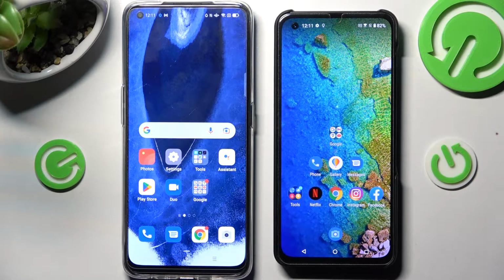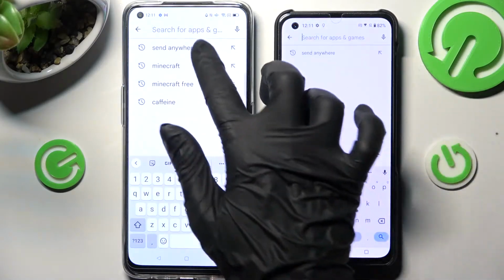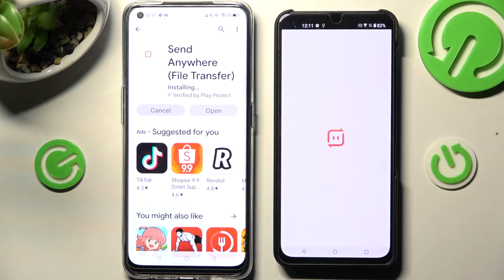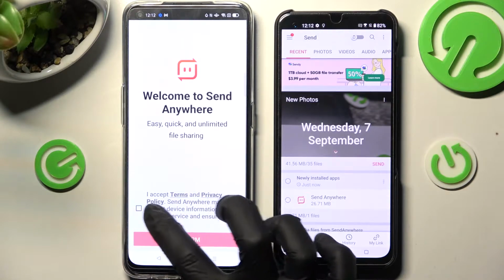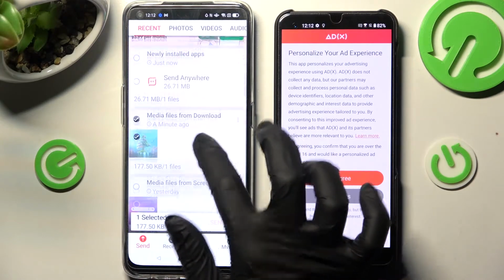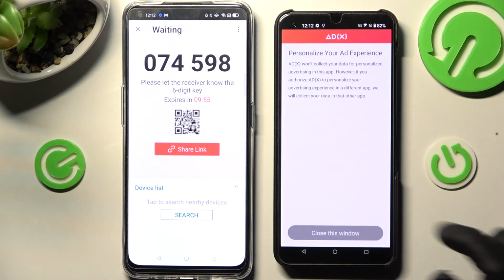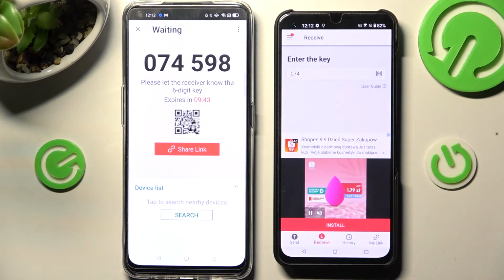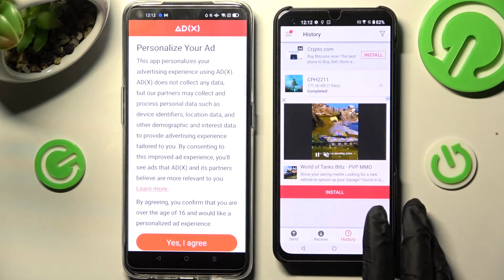How to Transfer Files from OPPO Device to ASUS Zenfone 9 – Send Anywhere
If you’d like to transfer the files from OPPO device to your ASUS Zenfone 9, then let’s check above video! In this tutorial we’d like to show you how easily you can use special app called Send Anywhere, which will allow you to transfer files from any device to any device according to your needs. So let’s follow all shown steps and successfully transfer the files using Send Anywhere.

How to use Send Anywhere app in Android device? How to download Send Anywhere on Android device? How to transfer files using Send Anywhere app? How to share data between ASUS Zenfone 9 and Android device using Send Anywhere App? How to send data from Android device to ASUS Zenfone 9? How to transfer files from device with Android operating system to ASUS Zenfone 9?